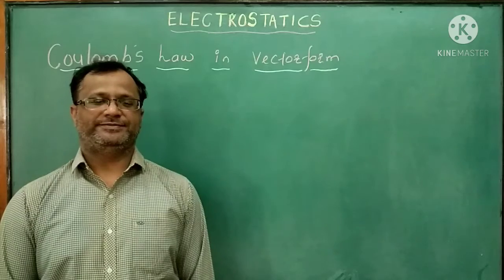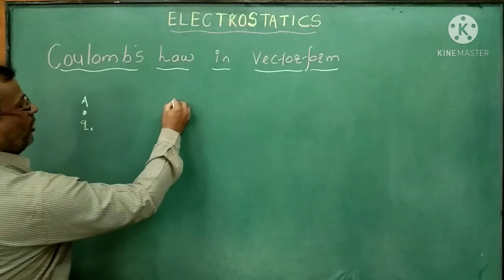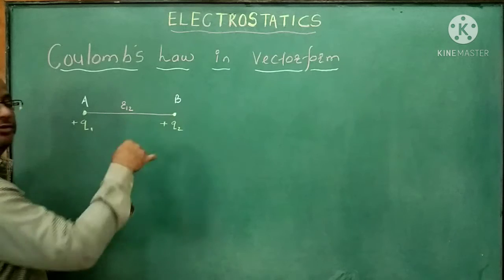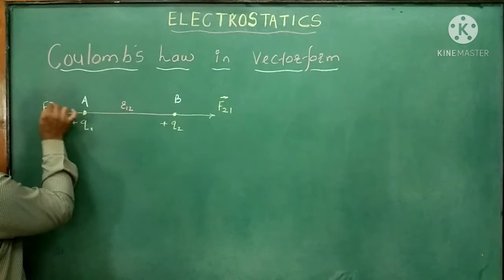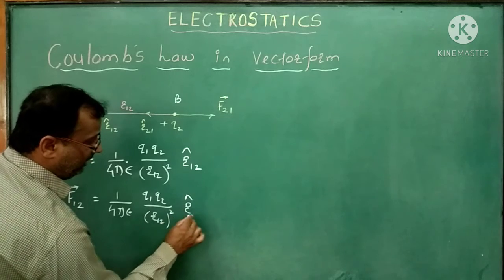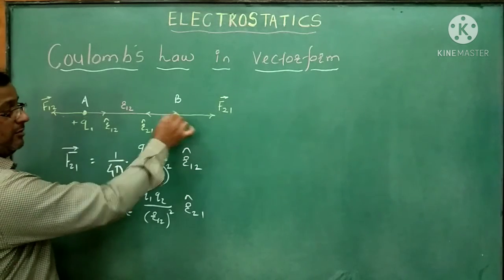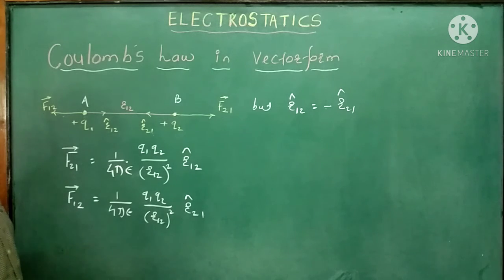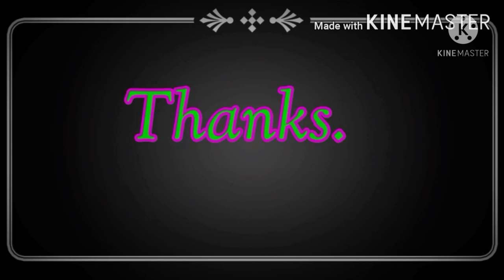Electrostatics XI Std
Coulombs Law in Vector form